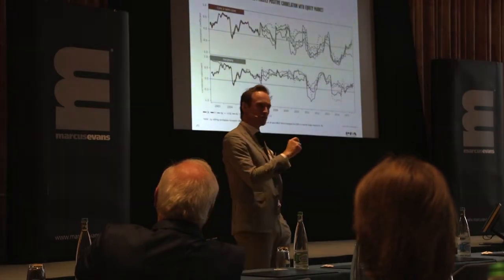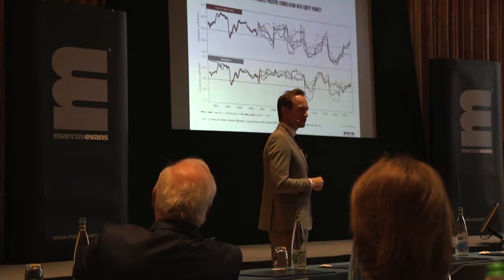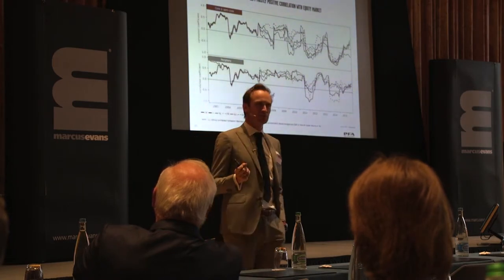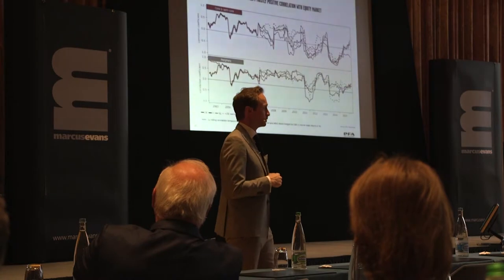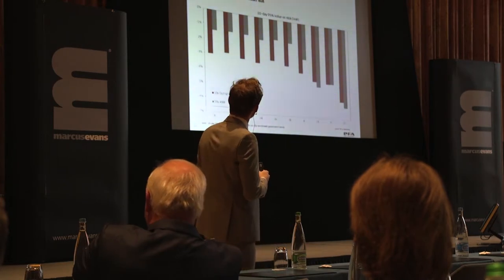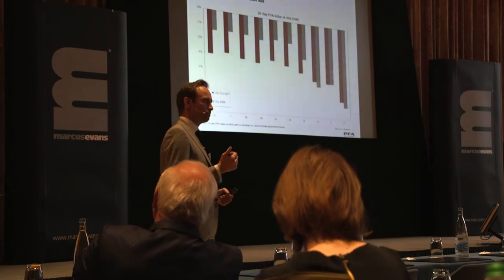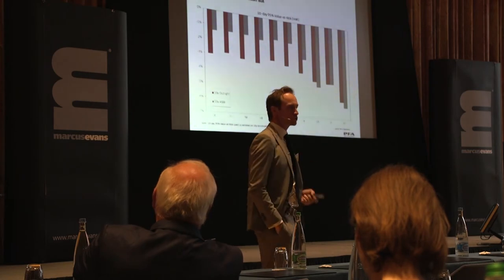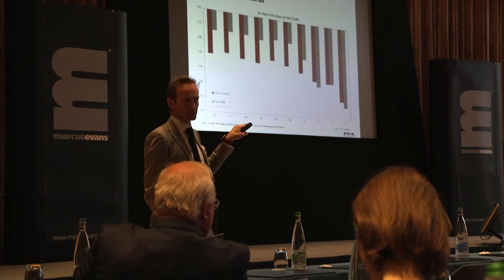Presentation abstract by Christian Lindstrøm Lage from PFA Asset Management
marcus evans is a corporate and information company that delivers annual events across all industry sectors.